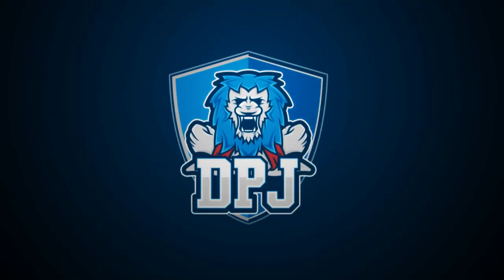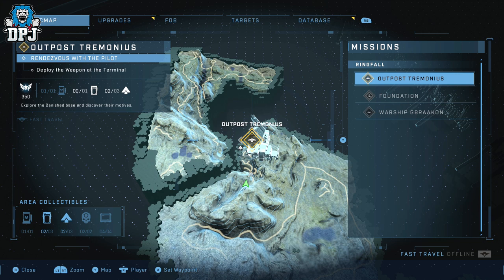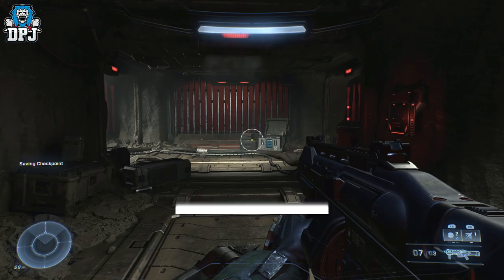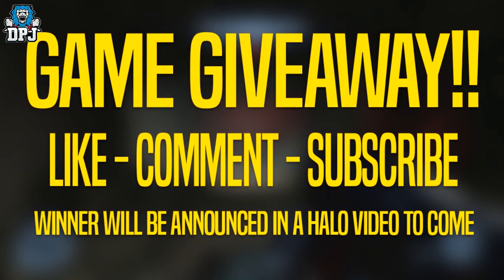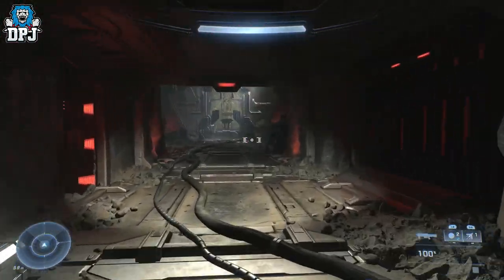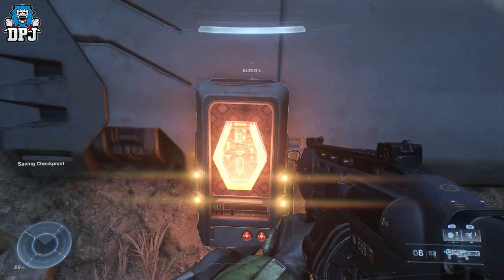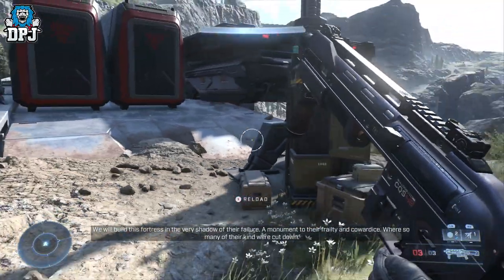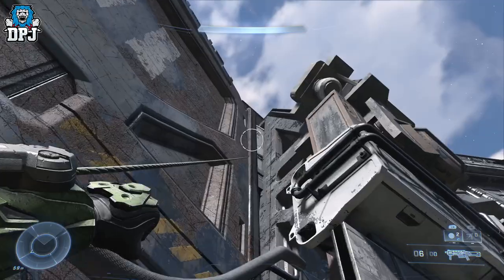Halo Infinite: ALL SECRETS IN OUTPOST TREMONIUS - OP WEAPON, SPARTON CORES & AUDIO LOGS - Full Guide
In secret collectables in the Outpost Tremonius Area which include a super secret glitched OP weapon, Audio Logs, Sparton Cores & Multiplayer Armor Cosmetics.

Timestamps:
00:00 - Halo Infnite Outpost Tremonius Secrets Intro
01:37 - Sparton Core 1
02:27 - Sparton Core 2
03:08 - Sparton Core 3
03:55 - Banished Audio Log
04:12 - Mjolnir Armor Locker
05:00 - Secret OP Weapon